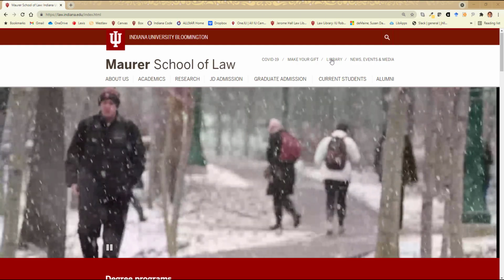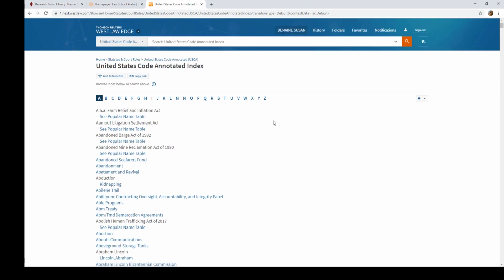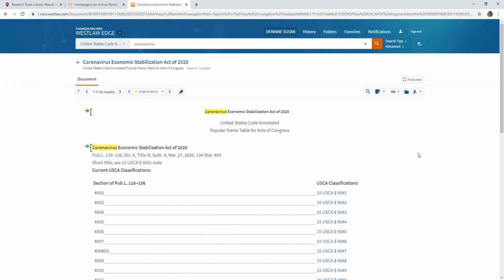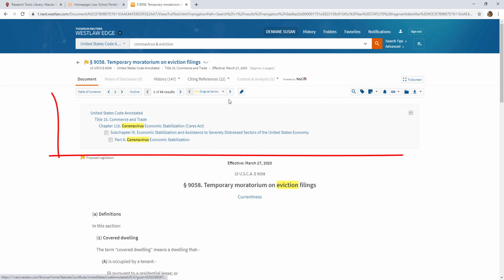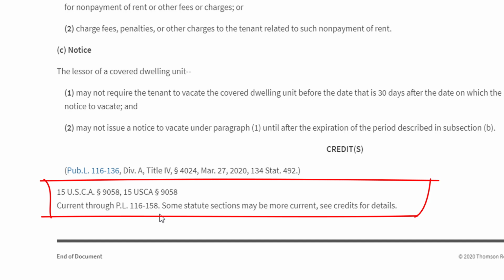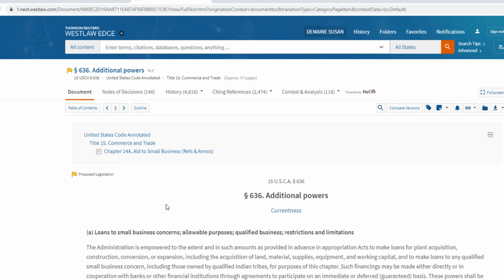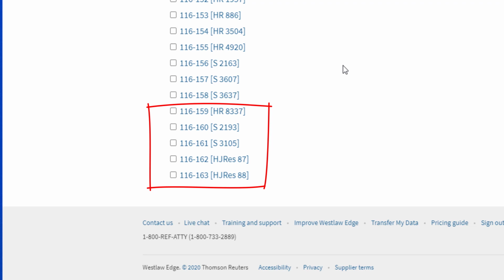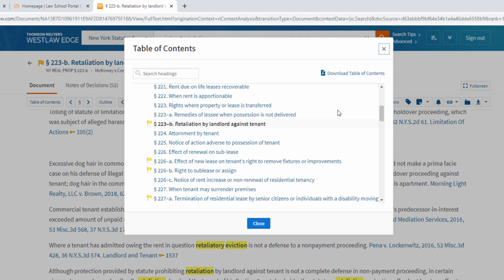Researching Statutes Westlaw 2021